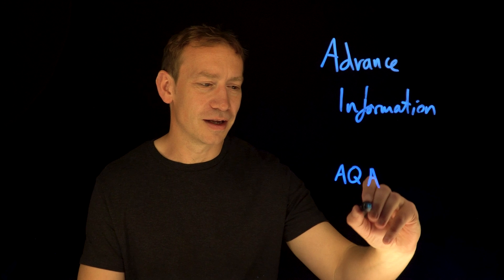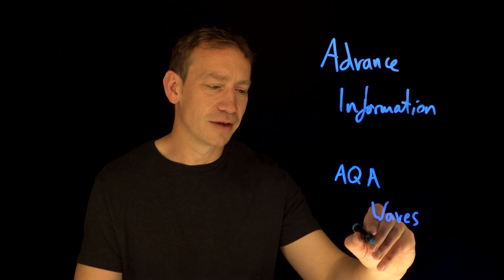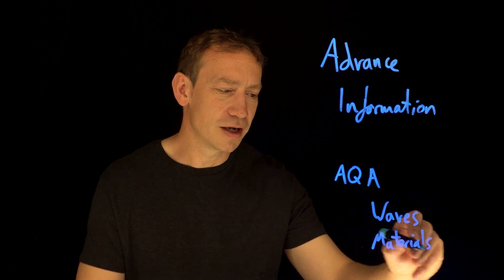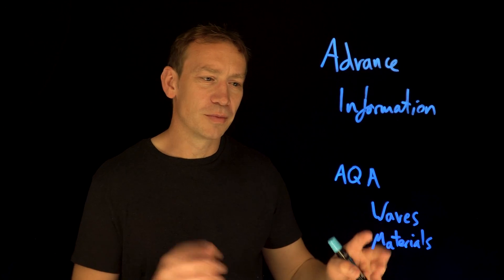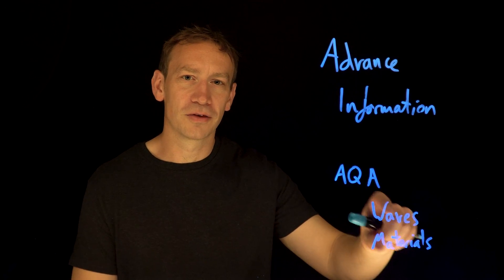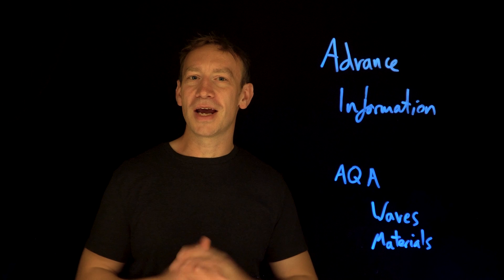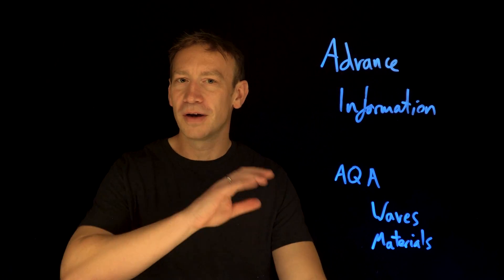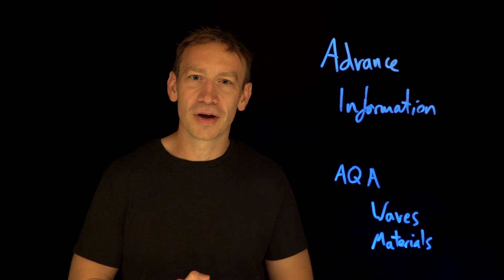Revising the Advance Information Isn't Enough!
Don't just revise the material on the Advance Information, it isn't enough - for A Level exams you MUST be revising everything in the specification. Advanced information has been released for your 2022 GCSE and A Level exams but don't be fooled, you still need to revise everything.